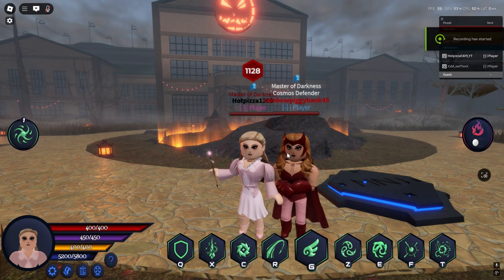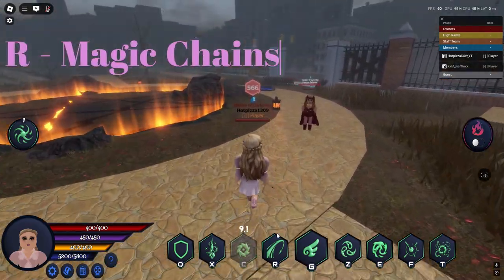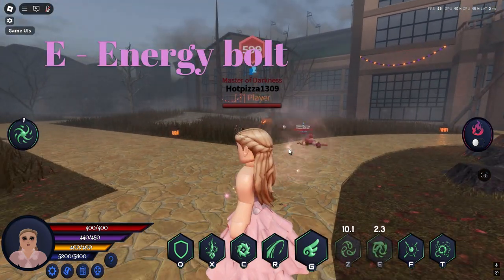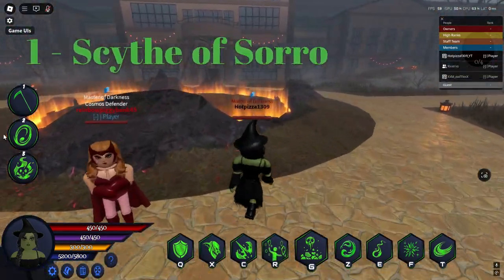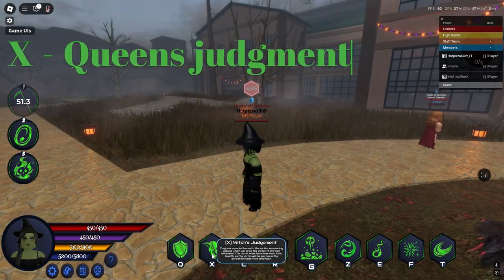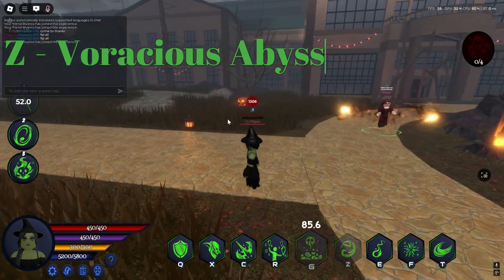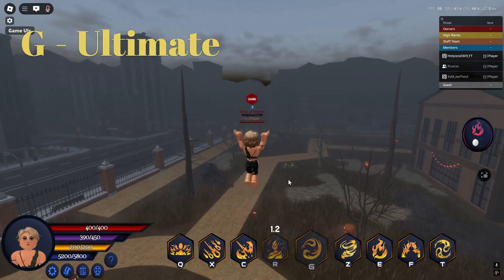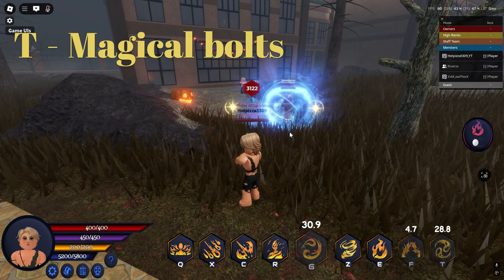🎃Full Halloween Part 2 Showcase | New Journey | MNJ | Roblox